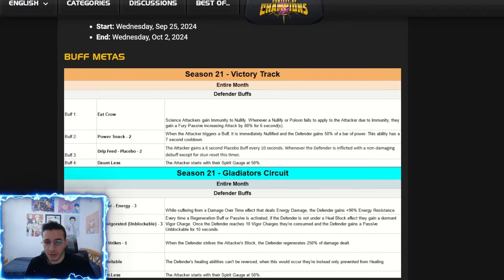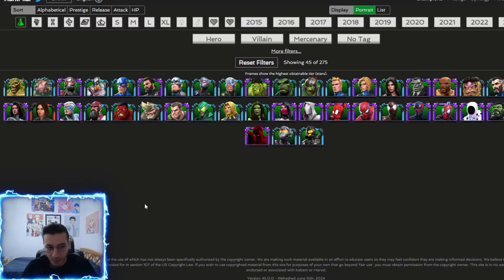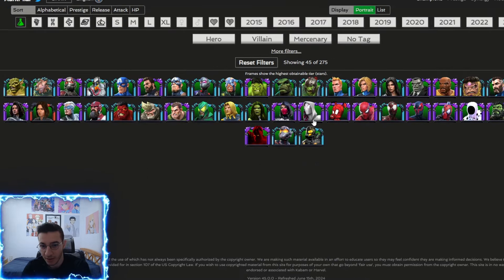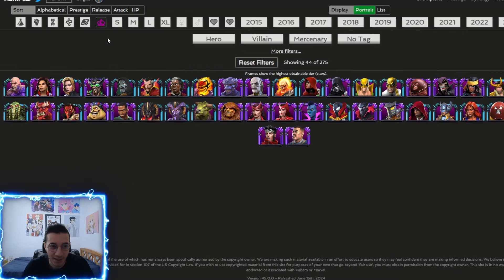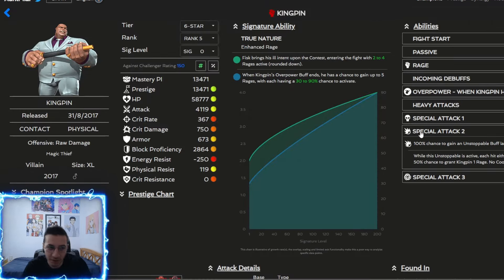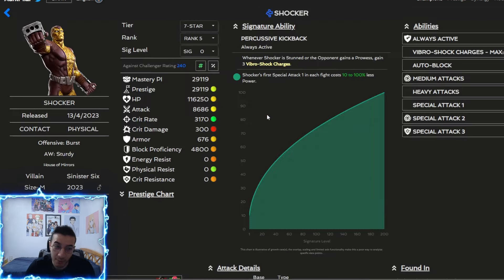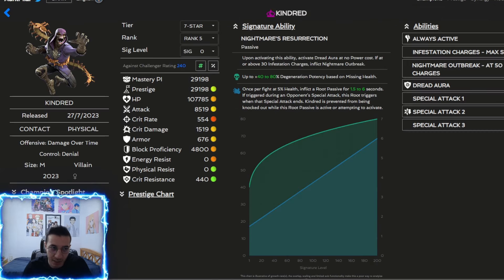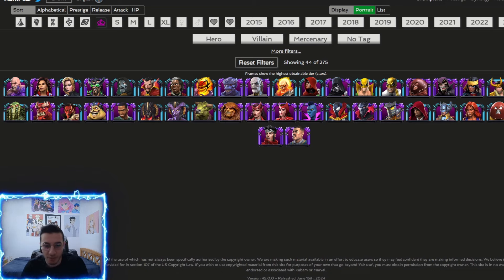Best Champions For Battlegrounds Season 21 Victory Track! (Attackers/Defenders) | MCOC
0:00 Season 21 Victory Track Nodes
1:29 Best Attackers
6:55 Best Defenders